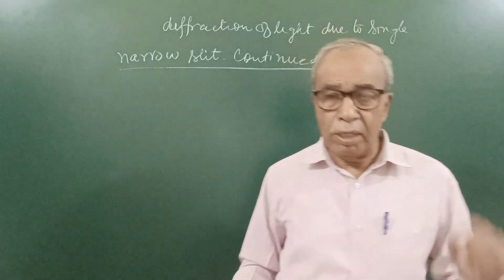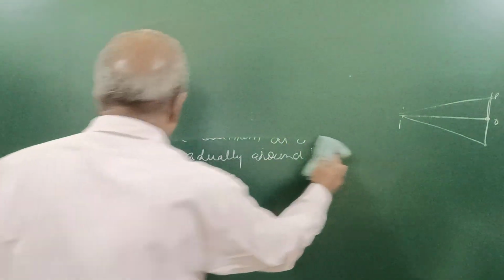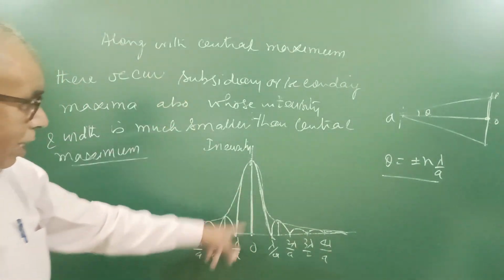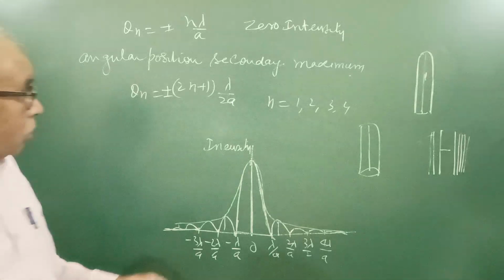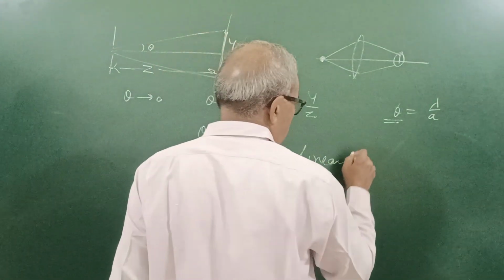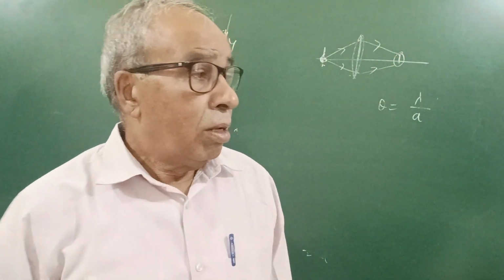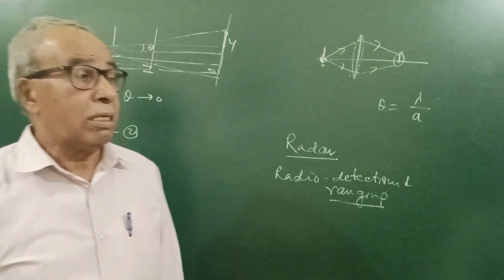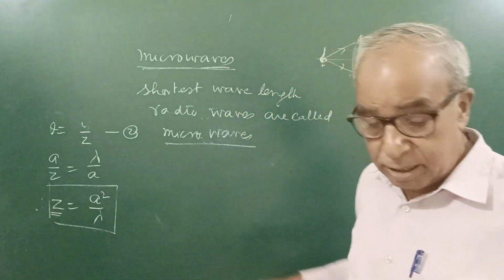Diffraction of light By Single narrow slit Continued here.